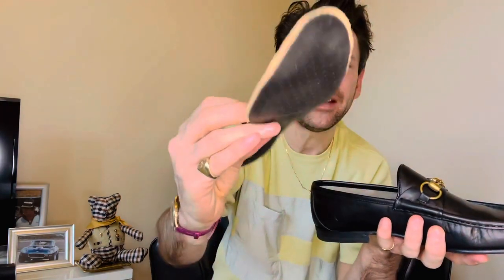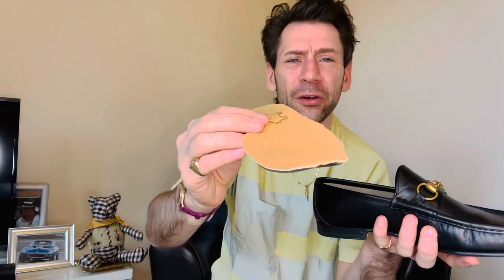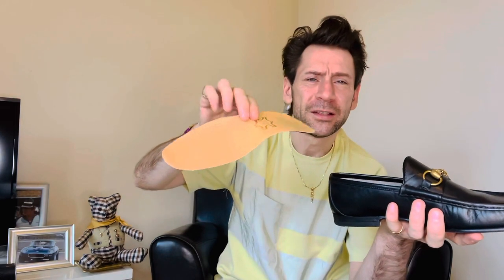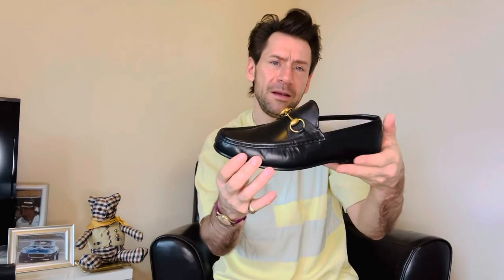Gucci Loafer - Part 2 - 6 month review gucci shoes unboxing #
Quality is remembered long after price is forgotten. The iconic moccasins (Gucci loafer) were launched in 1952. Guccio Gucci died on 2 January 1953 in Milan. In November 1953, Gucci opened its first US store on 5th Avenue and 58th Street in New York. A second NY shop opened in the Saint Regis Hotel in 1960, and a third on 5th Avenue and 54th Street in 1973, leading the locals to call this NY area "Gucci City".